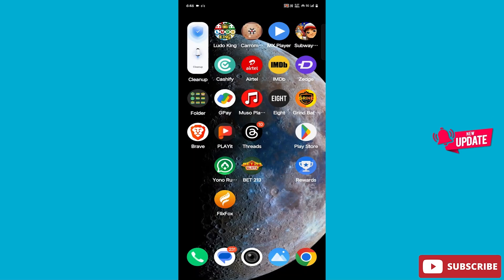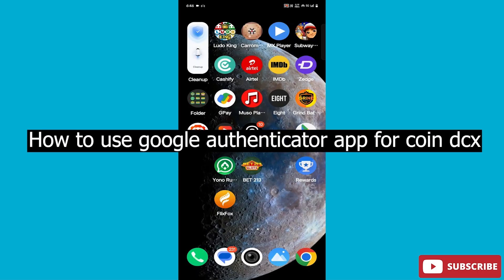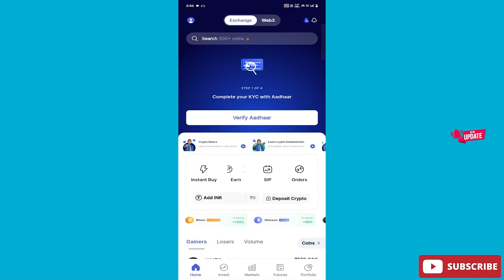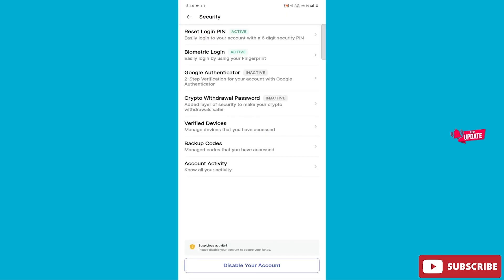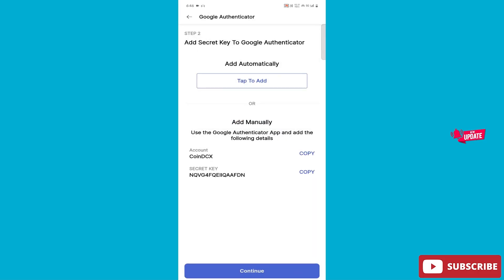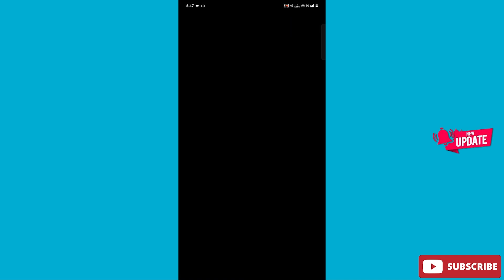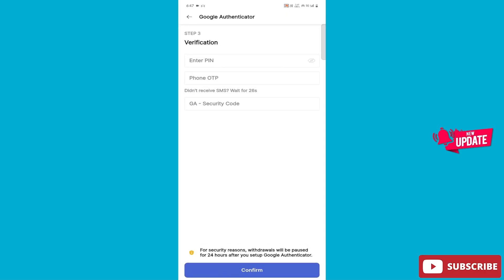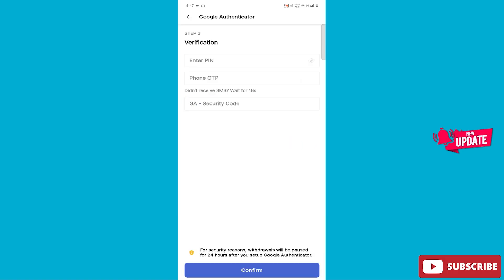How to Use Google Authenticator App for Coin Dcx (Step by Step)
Learn how to use Google Authenticator for CoinDCX with this step-by-step guide! Discover the complete process of Google Authenticator setup for CoinDCX, ensuring enhanced security for your account. We’ll also cover Google Authenticator recovery for CoinDCX and tips to solve CoinDCX login problems with Google Authenticator. Whether you're setting up Google Authenticator on a new phone or exploring backup options, this tutorial has everything you need.